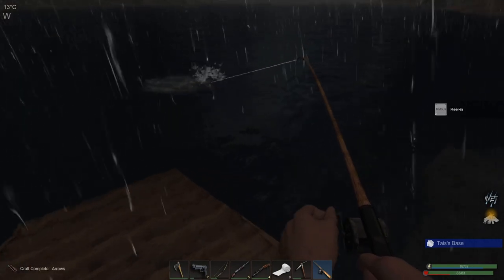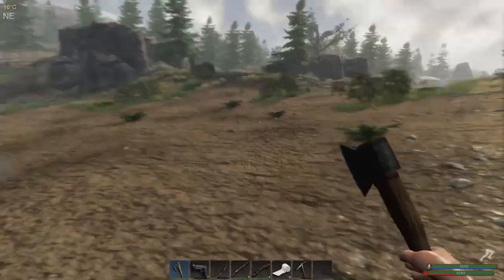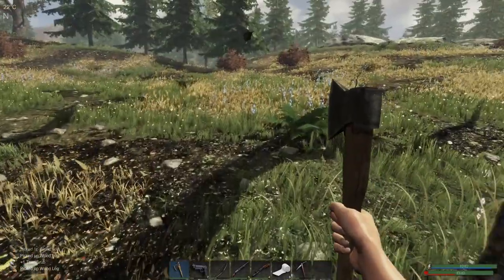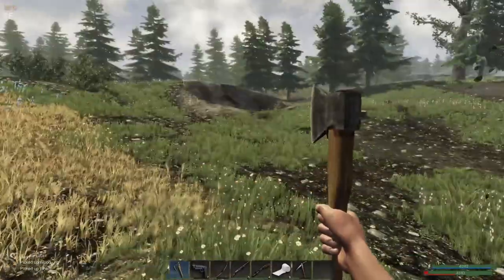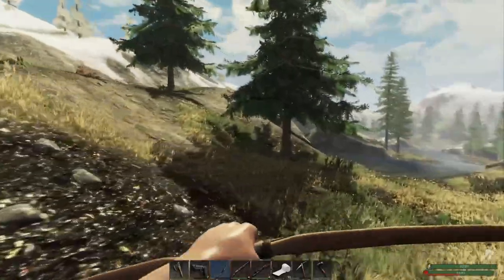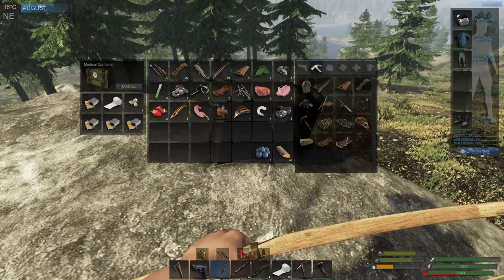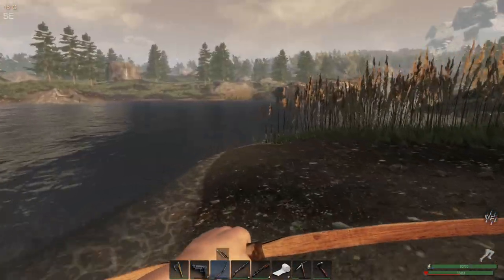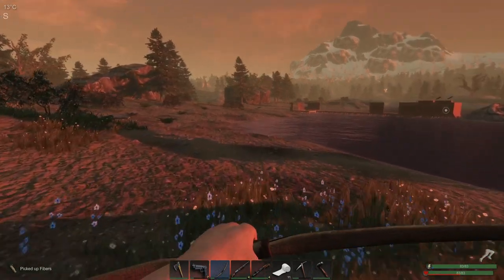Subsistence - Lets Play - When Cougars ATTACK! (Alpha 58)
A cougar so close I could smell his last meal!
Not only that, but we do some more work on the base and we are so close to placing the animal coop that I should really think about keeping a chicken or two...